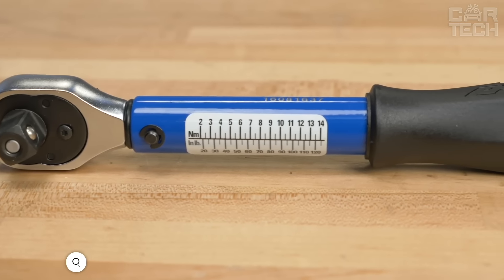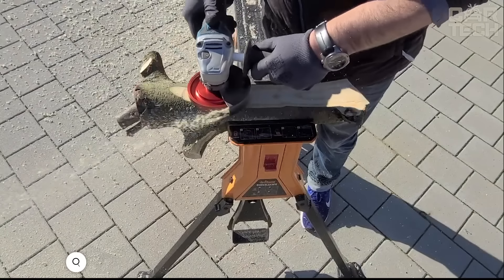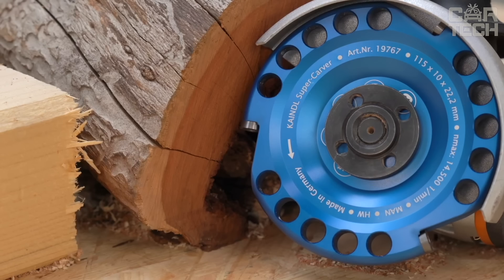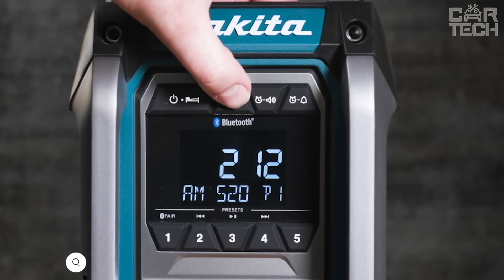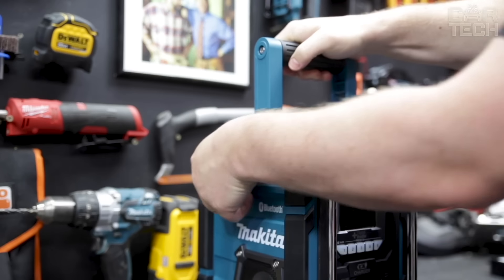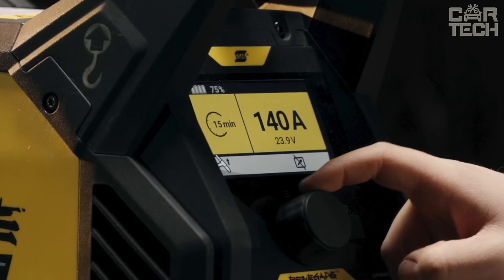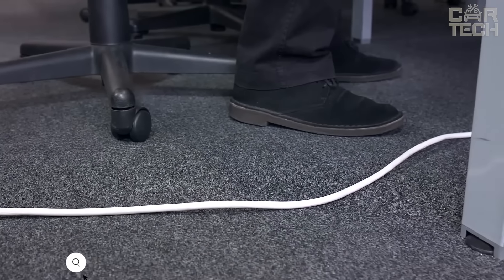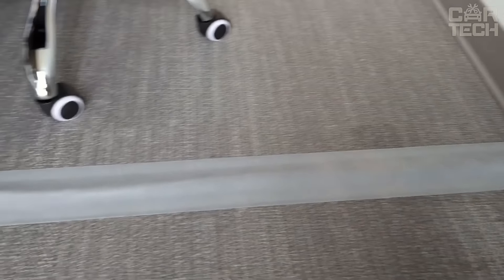60 COOL TOOLS THAT YOU CAN BUY ON AMAZON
Discover 60 cool tools that you can buy on Amazon! In this video, explore a variety of innovative gadgets available on Tools Amazon, perfect for upgrading your DIY projects and everyday tasks. Whether you're a professional or an enthusiast, Tools Amazon offers cutting-edge tools that will make your work easier and more efficient. From versatile devices to smart solutions, these tools are must-haves for any toolkit. Don't miss out on the latest products—watch now and see how Tools Amazon can help you tackle any project with ease!

00:00 Tools Amazon
00:18 iTOOLco All Jack
01:00 Snow Shovel
01:40 Torque Wrench
02:25 Rivet Gun
03:13 Hand-held saw
04:06 Electric Knife
04:54 Wiper Regroover
05:33 Impact Wrench
06:17 Cable Tensioning Tool
07:07 Kaindl Super-Carver
07:48 GeckoGrip
08:24 Milwaukee TRAPSNAKE
09:00 Tite-Reach
09:43 WUKO Bender
10:19 Metabo Multi Tool
11:04 Stud Kleen Hub
11:45 POP Eeze
12:24 Flex Orbital Polisher
13:08 Fish tape
13:51 Electrical Box
14:30 Koken Set
15:10 Makita Wheelbarrow
15:49 Klein Screwdriver
16:32 Lifting Clamps
17:15 Makita Cordless Radio
18:01 Drill Bit Grinder
18:48 Wagner Spraytech
19:29 Nailer Hilti
20:13 SKIL Drain Cleaner
20:57 Metabo Die Grinder
21:36 ESAB ES 200i
22:24 Quikpoint TURBO
23:16 STUBBY
23:55 Cable Stapler
24:46 Multi-Floor Cutter
25:29 Cable Protector
26:18 Homax Sprayer System
26:59 Telescopic Ladder
27:49 Makita Cordless Rivet
28:36 FISKARS XA2
29:14 Cyclone Separator XL
29:55 Drawer Jig
30:46 WheelDoctor
31:33 Pocket-Hole Jig XL
32:33 Work Sharp
33:15 Dead Blow Hammer
33:51 TREX ONESTEPTL
34:30 Camo Drive
35:18 WELDPLAST 605
36:16 MOTOKOMPASS
36:54 Micro Sander
37:33 Dual Beam Scribe
38:08 MetMo Driver
38:58 Door Mounting Jig
39:46 SAW HORSE
40:38 Professional Stud Finder